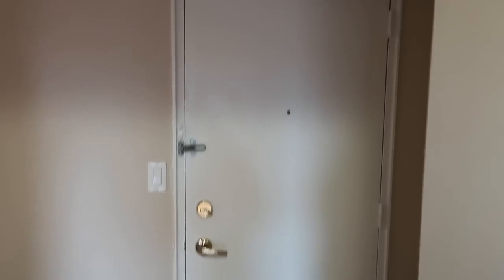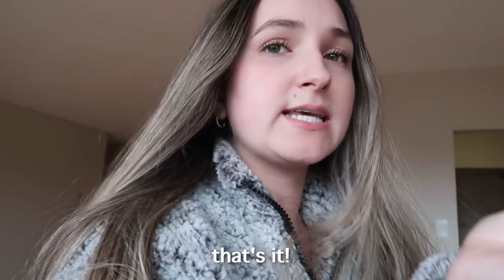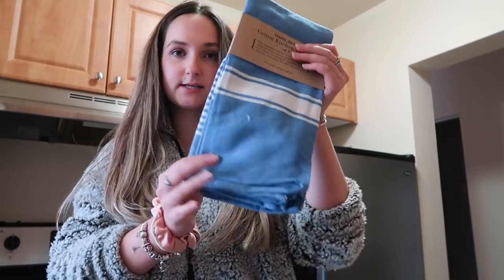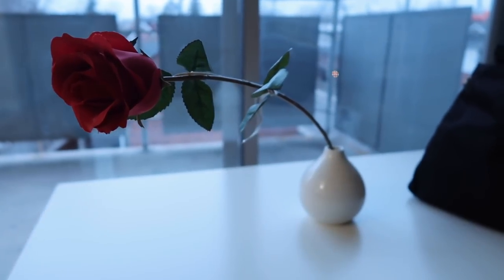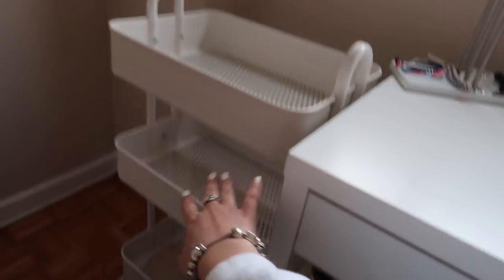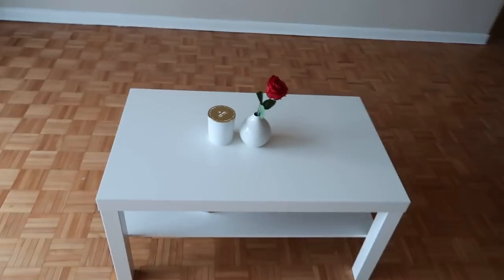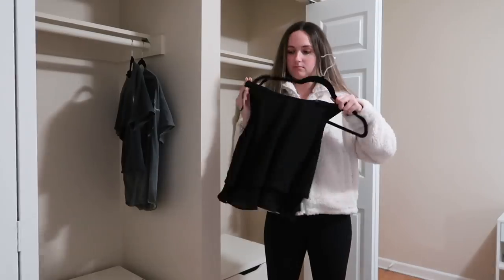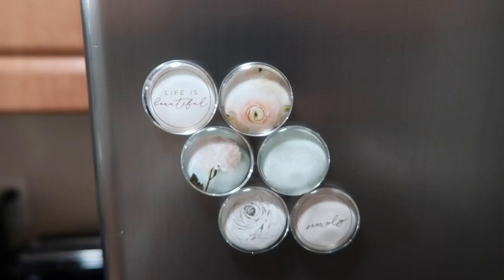MY FIRST APARTMENT: MOVING IN & TOUR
MOVING INTO MY FIRST APARTMENT! So excited to share with you all my move in day vlog for my first apartment ever! I am so happy to be living in this apartment at Queen's University, and can't wait to get settled now that the whole place is decorated and basically transformed! In this vlog you will see the whole experience of moving in over the span of three days (with the help of my amazing parents) and decorating it with furniture and fun decor! I will definitely do a complete apartment tour when it's done, but for now I did an empty apartment tour! Moving out alone at 19... let's make 2020 the best year ever! Enjoy :)

| social media |

xoxo, zoe